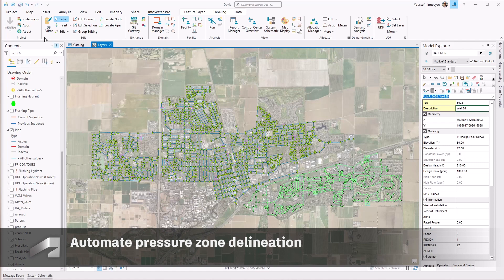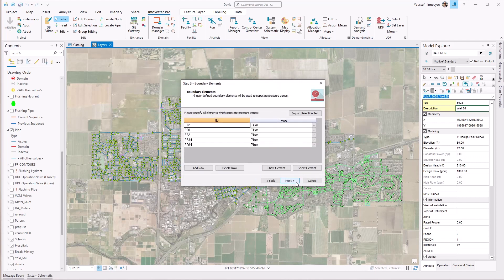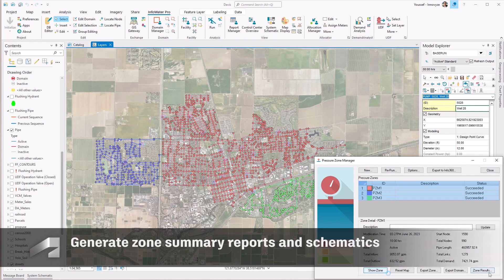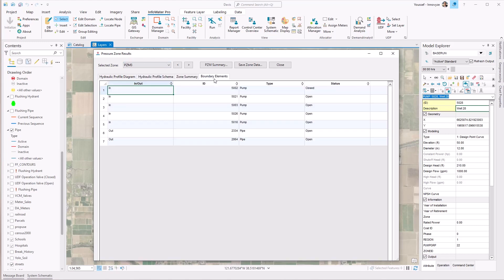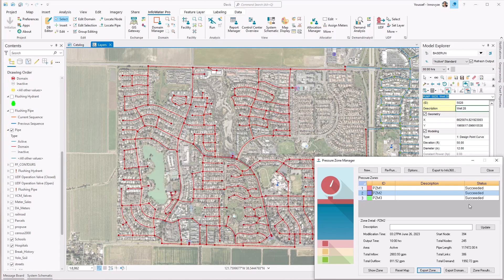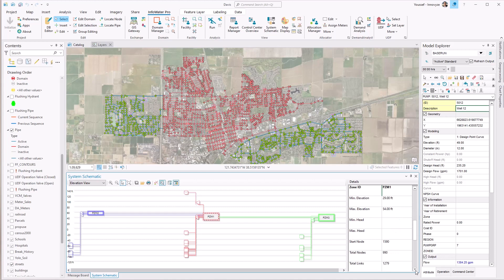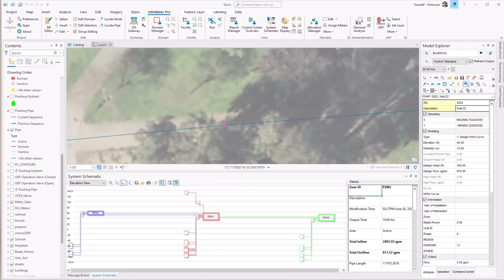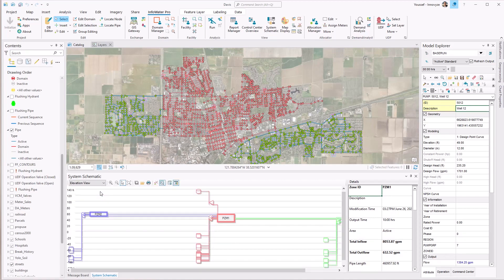The Pressure Zone Manager in InfoWater Pro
InfoWater Pro's Pressure Zone Manager is a collection of tools that allow you to define, verify, and visually interact with each of your pressure zones. The Pressure Zone Manager follows trace and geometric connectivity methods until all boundary elements are located and pressure zones identified.

The result is an easy-to-use interface that allows you to depict and visualize pressure zones to more accurately represent the physical world. After the delineation of your pressure zones, you can then view zone specific reports and schematics. These reports highlight key information including inflow, outflow, demand, and hydraulic rate line. You also have the ability to create zone selection sets, which can streamline the process of setting up scenarios, viewing zone specific results, and bulk editing of zone elements.

The interactive system schematic allows you to visualize the geospatial connectivity of your model elements. You can select a zone of interest in the schematic, visualize its boundaries on the map, and view zone details all in the same window - and just with a single click.

You can also click on any model element in the system schematic, such as tanks, pumps, or valves, and the model will automatically zoom to those elements on the map.

Finally, the system schematic can be viewed in elevation view or connection view. Whichever view ends up being your preferred, you will still have access to the same powerful, interactive functionality.

Engineers use Autodesk InfoWater Pro software to model water distribution systems in an easy-to-use GIS interface. You can leverage spatial analysis tools available in ArcGIS Pro to help with model building and management, analyze and understand criticality in your system, including pressure transient events, and present results clearly and share them in ArcGIS Online.